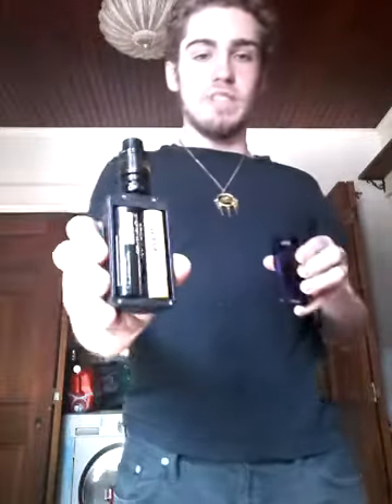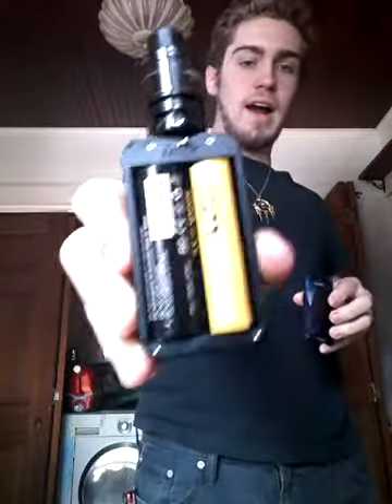Visual Vapor Reviews Super Sunday's